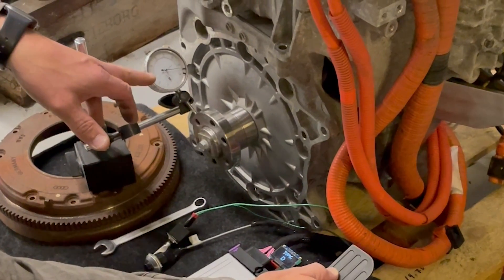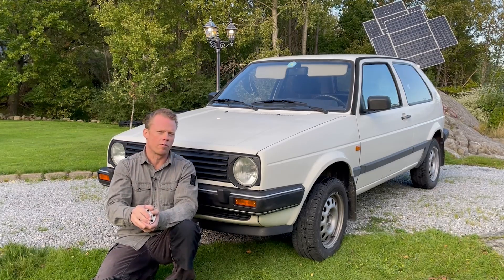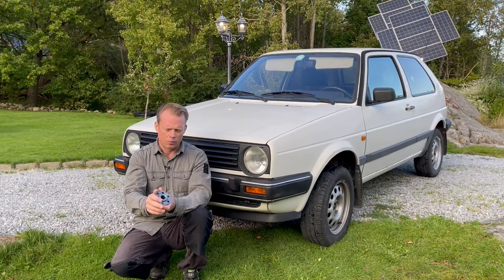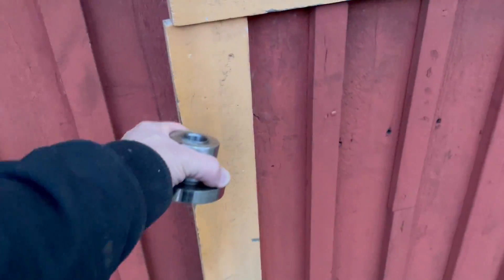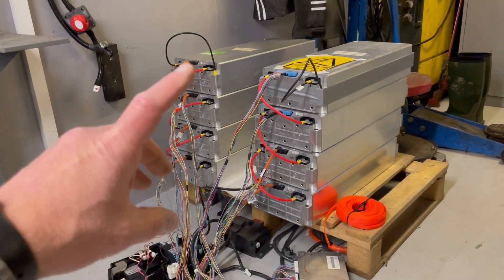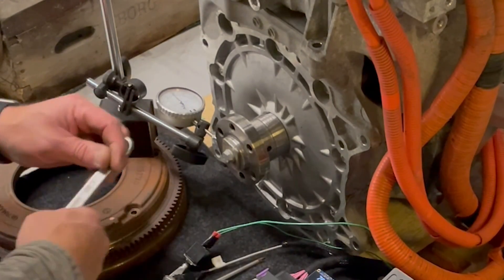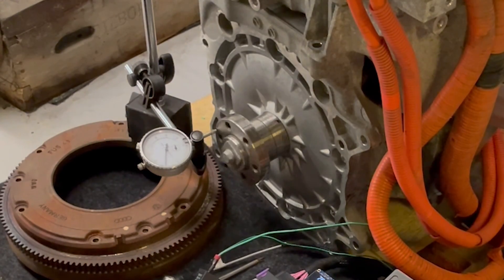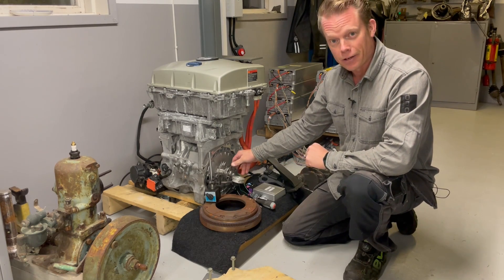All electric Vw golf Mk2 citystromer, Nissan leaf motor update.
A factory built Ev Golf from 1991.
It needs some work but it’s in a pretty good shape after all these years. I have tried to find the original ABB power electronics whitout any luck,  i do not think that I ever gonna find one.
That makes me think to change this drive train to a more efficient and modern one, probably a Nissan Leaf drive unit. In this video i will create the coupler between the motor shaft and the clutch. I will try to make this swap as original as possible so it still will have the original feeling after the motor swap, 5 speed and reverse together with the original clutch.

Here is a link to part 1, part 2 and from when i bought the car: